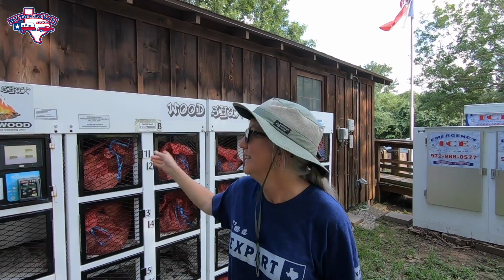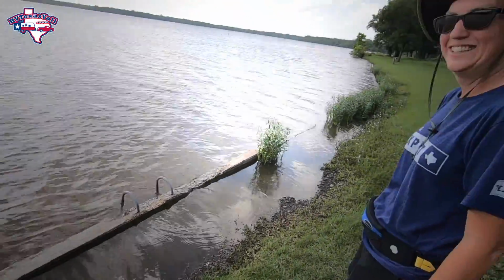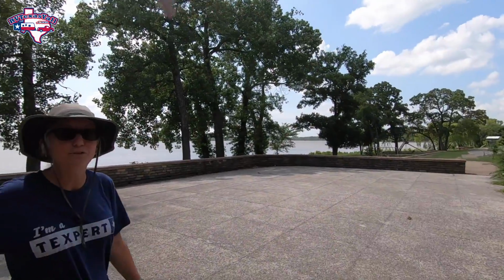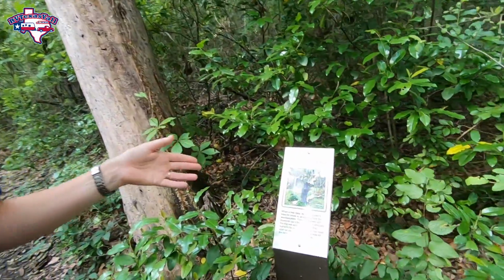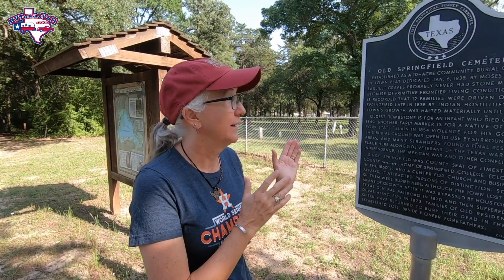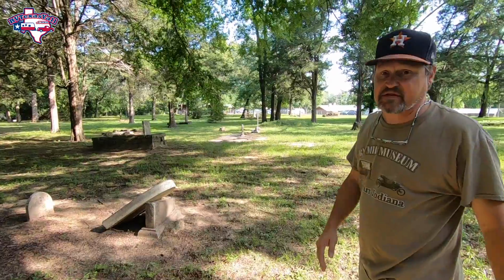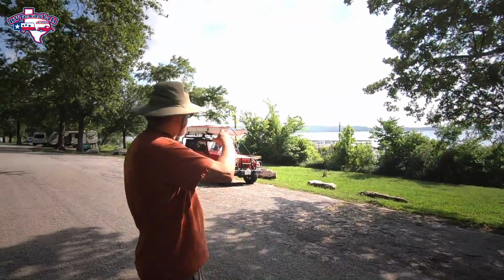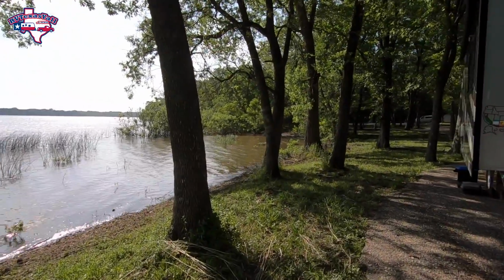Experience the Beauty of Central Texas at Fort Parker State Park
Join us as we explore Fort Parker State Park near Mexia, TX. This Central Texas park was built by the Civilian Conservation Corps (CCC) in the 1930s. It features tent and RV camping, screen shelters, cabins and group barracks. Fort Parker State Park sits on the Navasota River and Fort Parker Lake within an hour from Waco and less than 100 miles from Dallas.

In this video, we take you on a tour of Fort Parker State Park and share some of the unique features, the campgrounds, amenities and more. One quick clarification: Fort Parker Lake is completely within the state park, so you don't need a fishing license if you are fishing from a boat in the lake.

Fort Parker State Park is operated by Texas Parks and Wildlife.

🎥You Might Also Enjoy:
Other Central Texas State Park Videos:

We (Tom & Stacie) are Native Texans and full-time RVers who are all about exploring the Lone Star State and sometimes Beyond the state line in our home on wheels. We're always looking for fun and interesting places to visit.  We'd love to hear your suggestions.